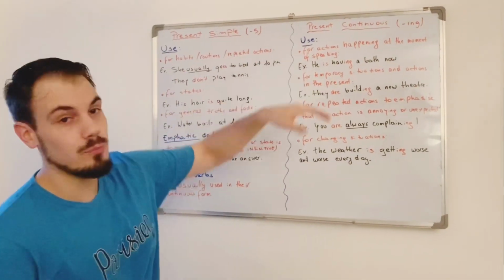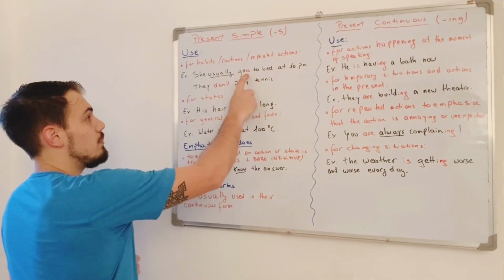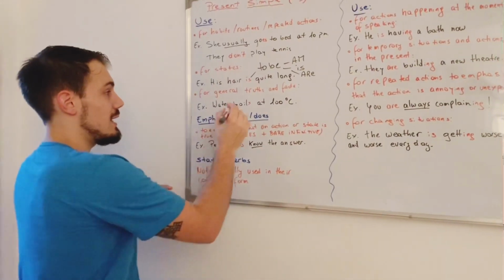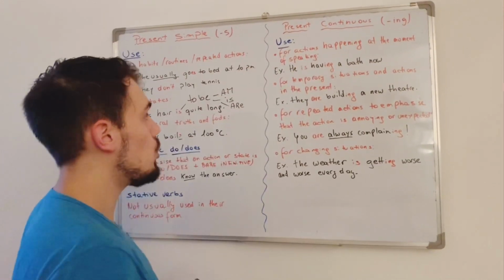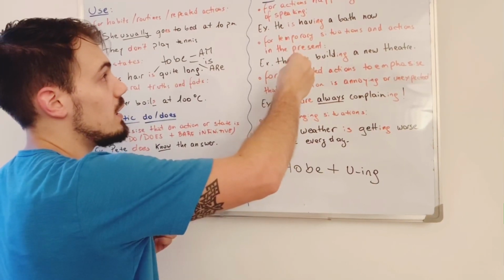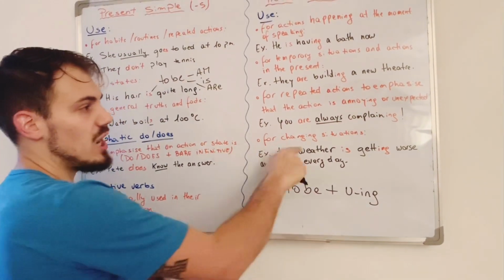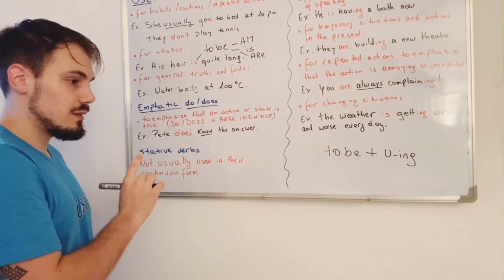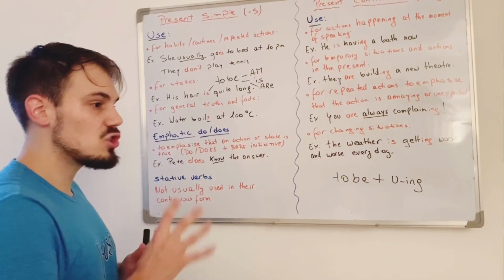Present Simple vs. Present Continuous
Let’s see the difference between these two tenses!